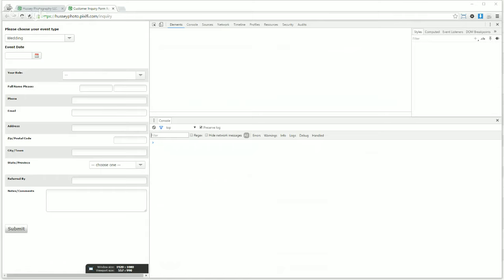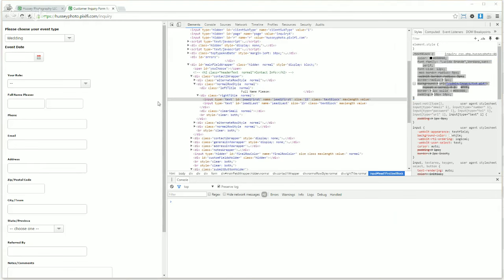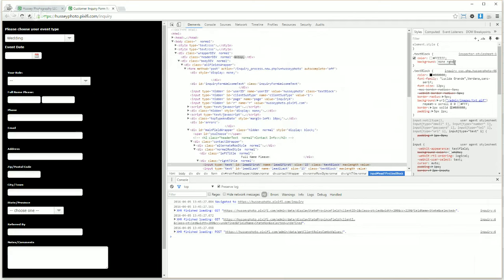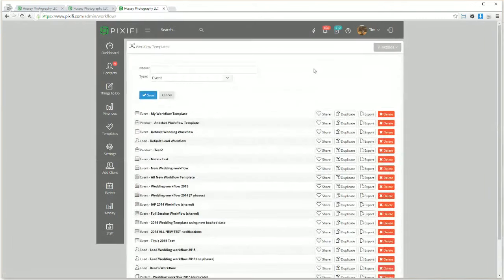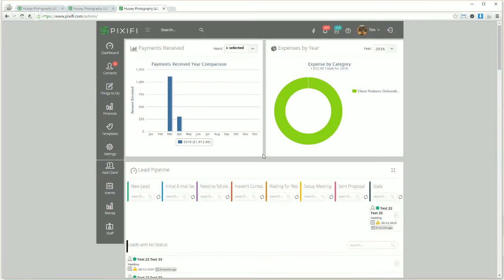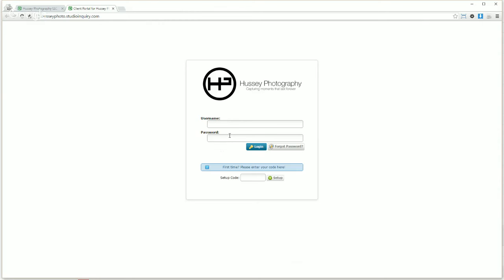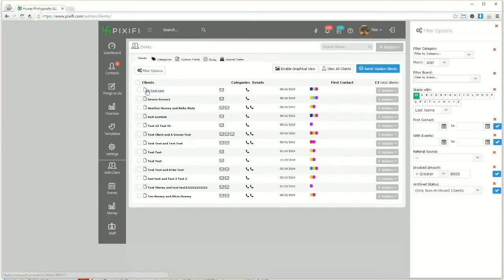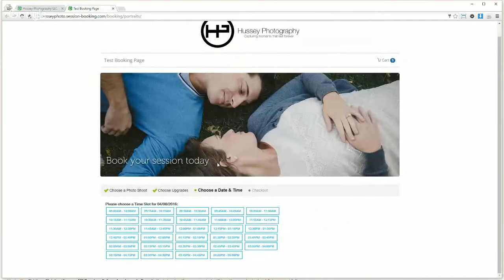Coffee with Tim - April 5th 2016